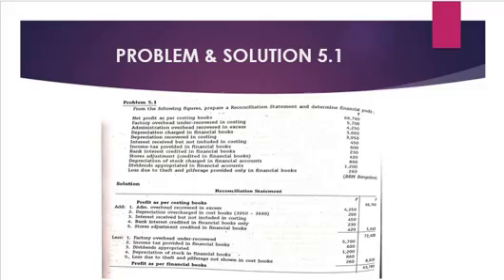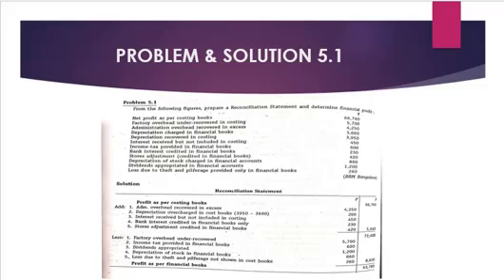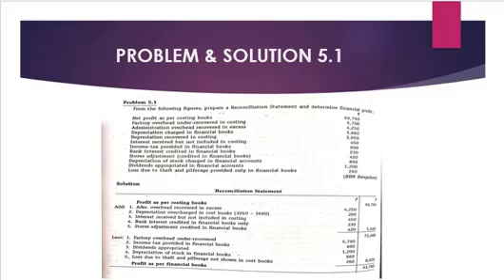RECONCILIATION OF COST AND FINANCIAL ACCOUNTS 2